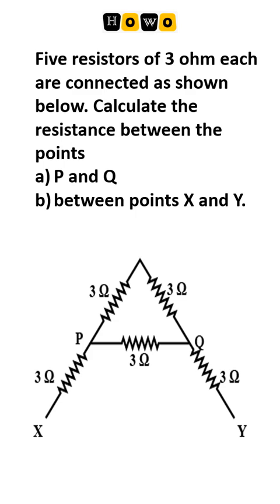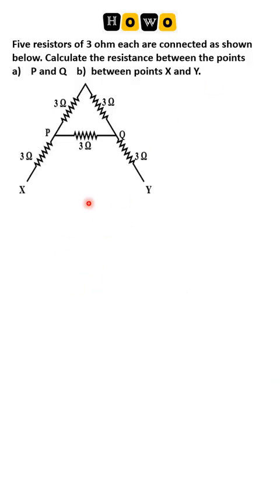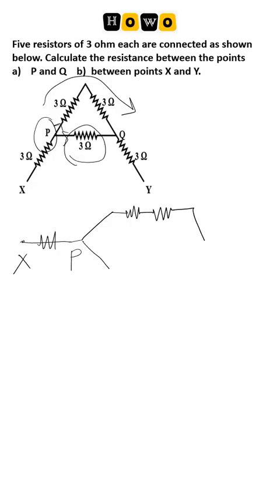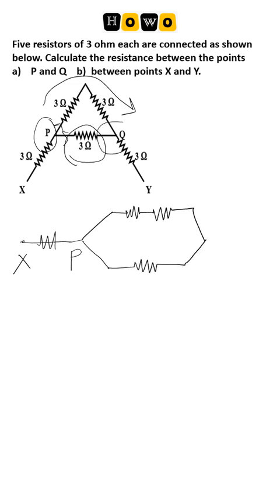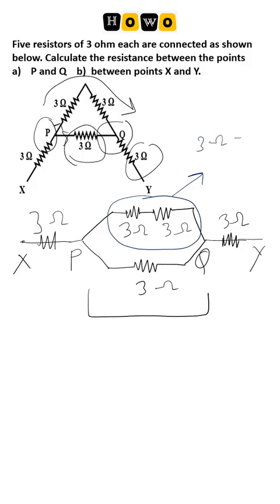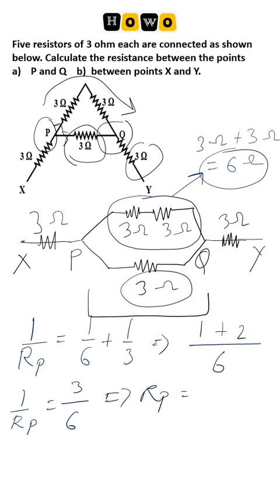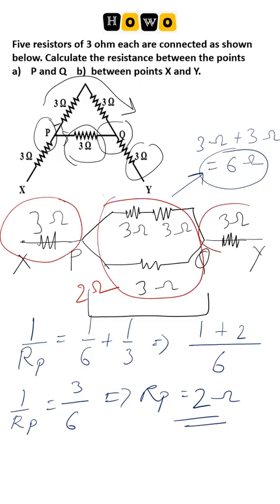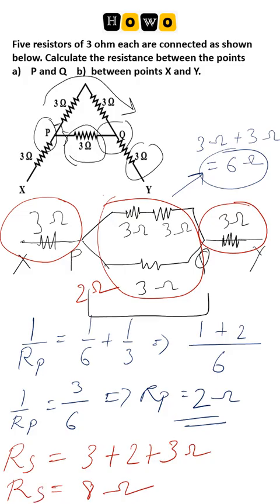Resistance Numerical 1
Five resistors of 3 ohm each are connected as shown below. Calculate the resistance between the points a) P and Q    b)  between points X and Y.